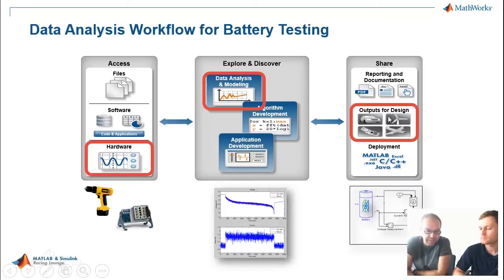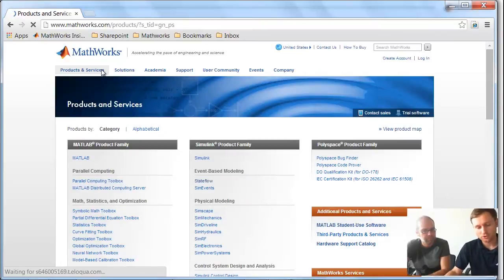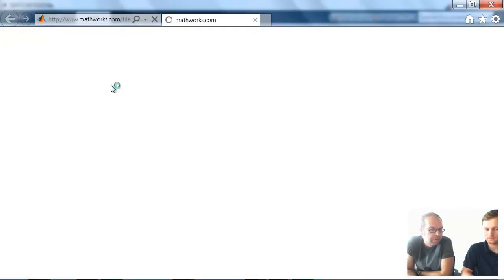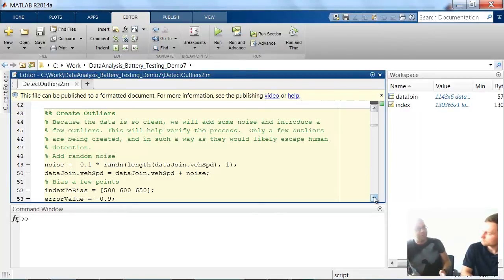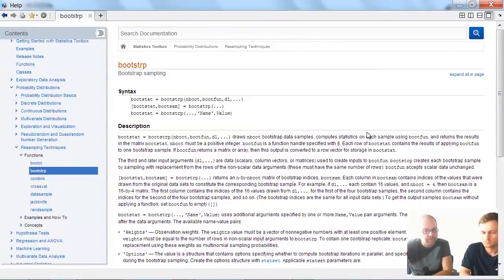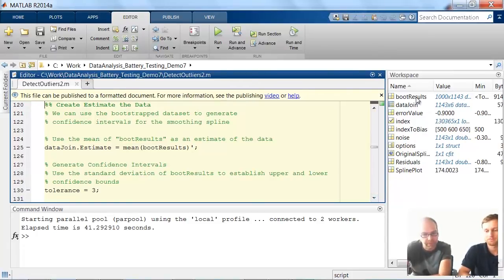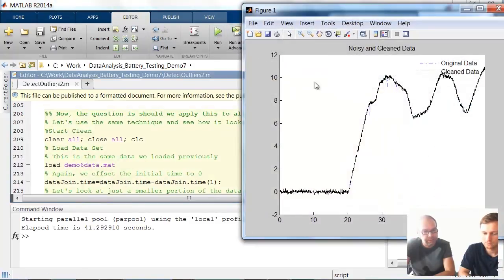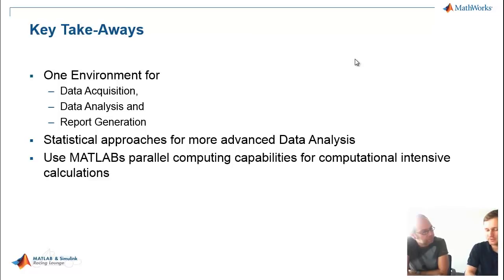Data Acquisition and Analysis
Application engineer Rainer Muemmler and Christoph Hahn demonstrate how to acquire and analyze data using MATLAB®. They will introduce a typical data analysis workflow and show techniques for smoothing data and fixing outliers or missing data.